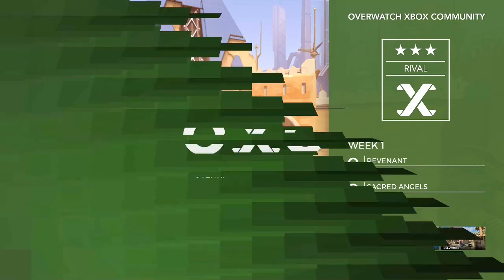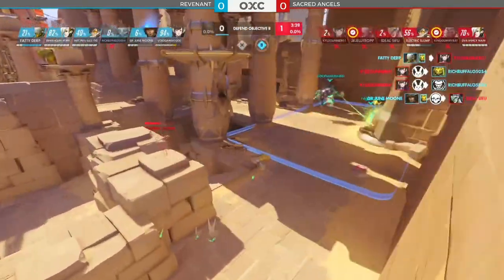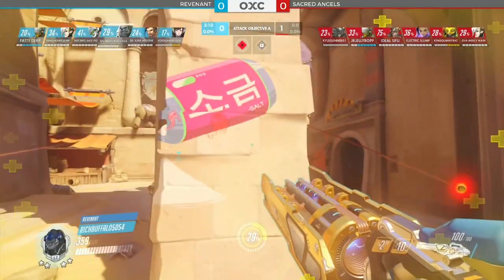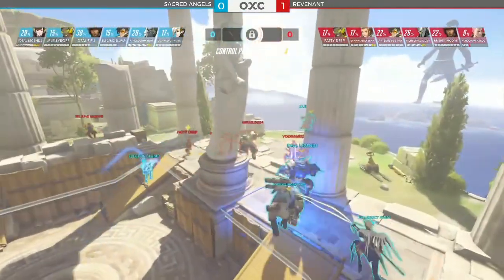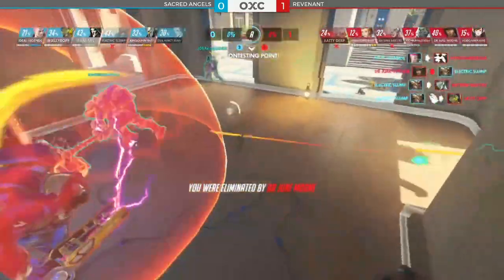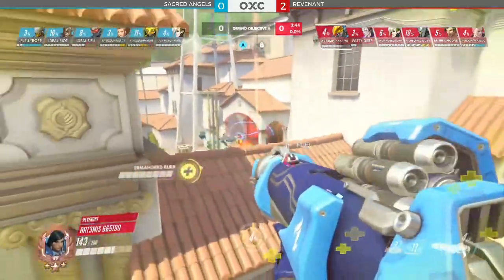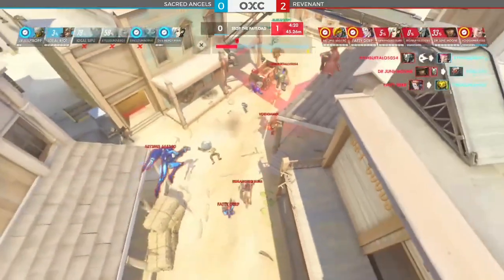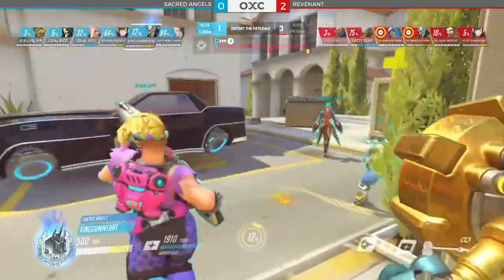Revenant vs. Sacred Angels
Revenant vs. Renegades Overwatch Xbox League match. Casted by Sultan x Pepper